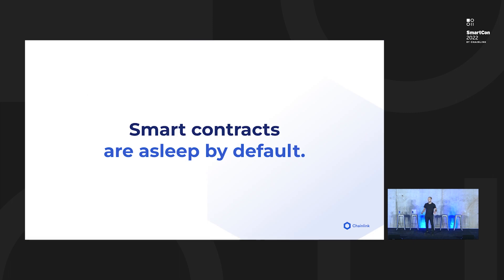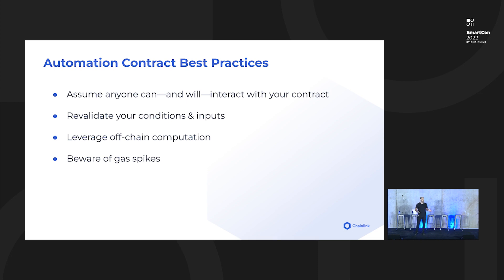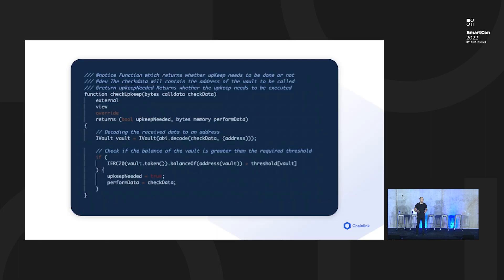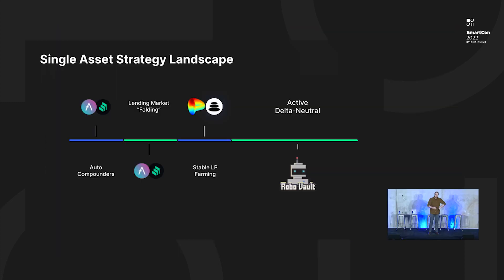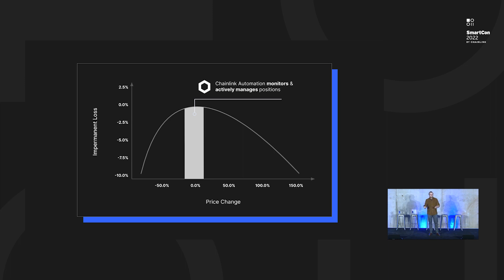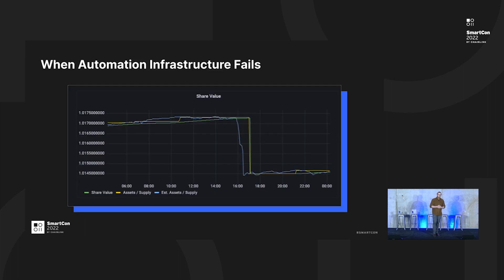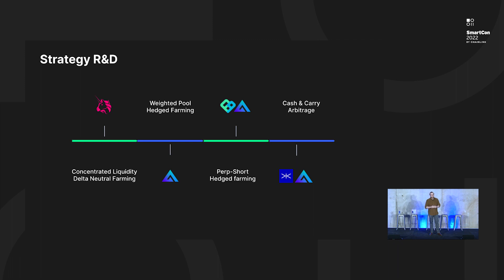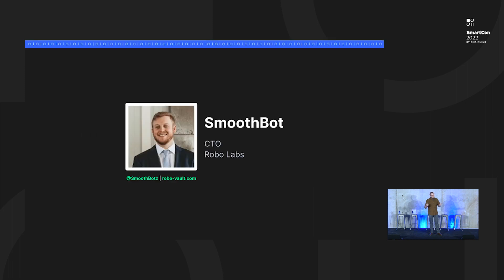Web3 Automation: Use Case Deep Dives Featuring Robo Vault | SmartCon 2022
Explore best-in-class features for smart contract automation services with Mike Stone, GTM Automation Lead at Chainlink Labs, and then dive deep into Robo Vault's smart contract automation use cases with SmoothBot, Co-founder and Strategist at Robo Vault.